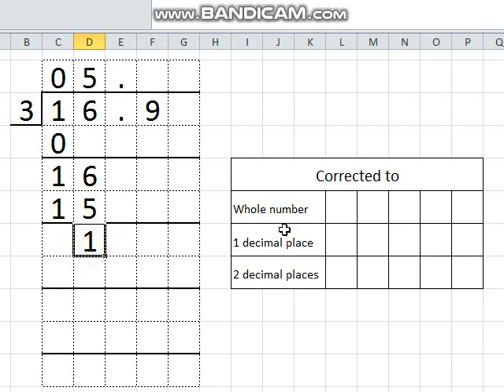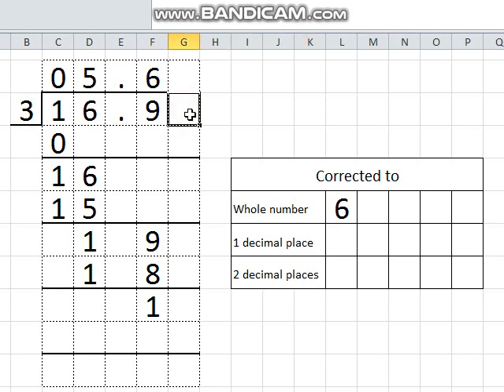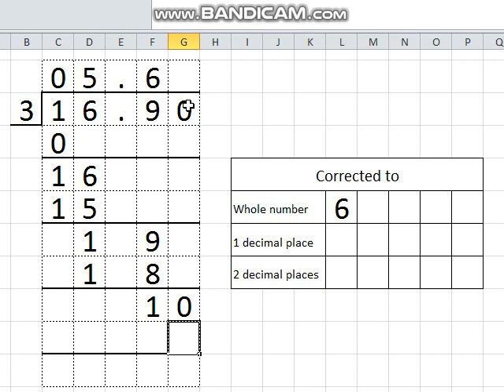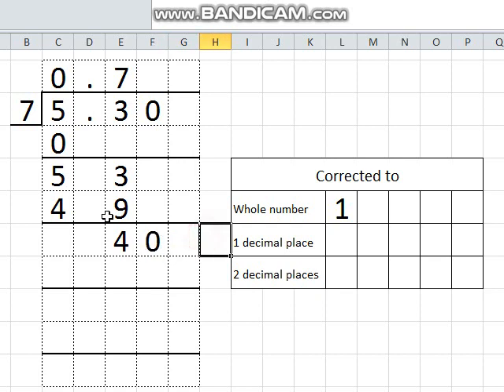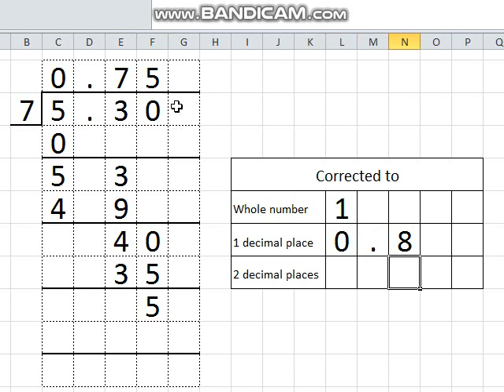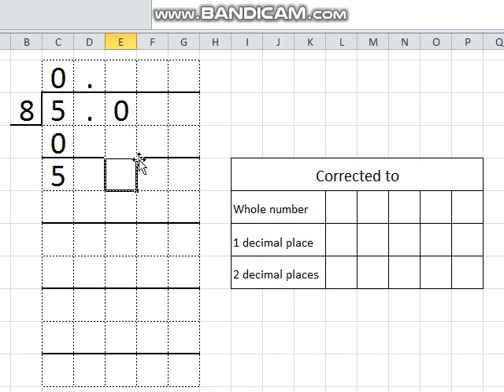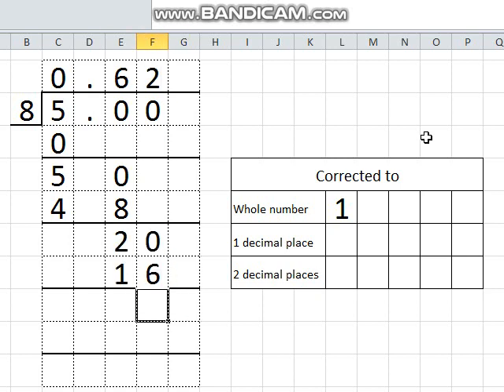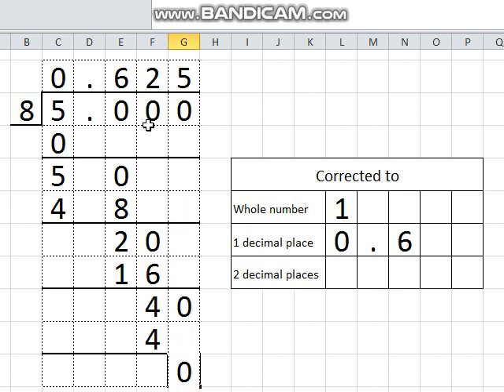Division of Decimals Part 2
Division of Decimals with a one digit whole number  Part 2